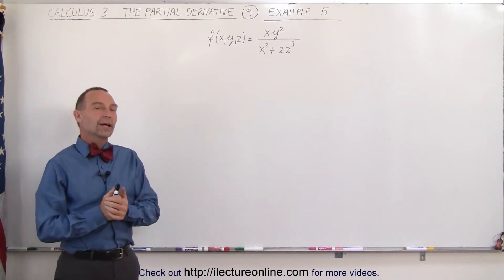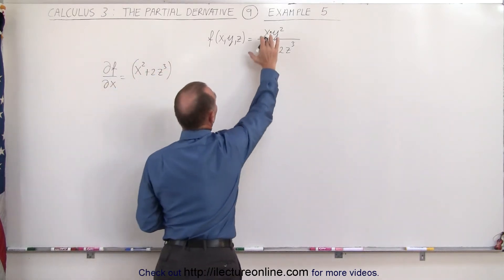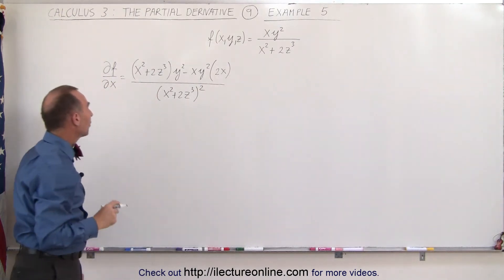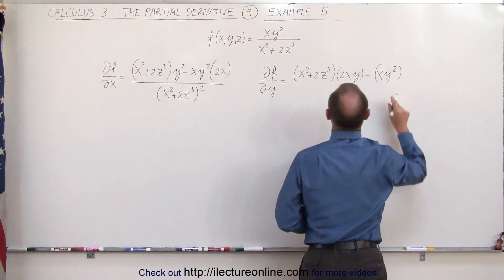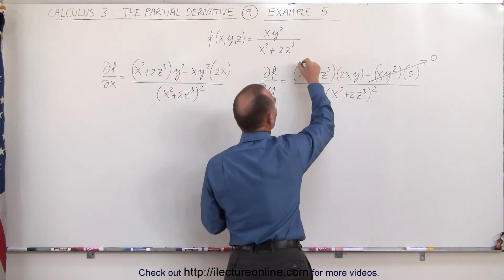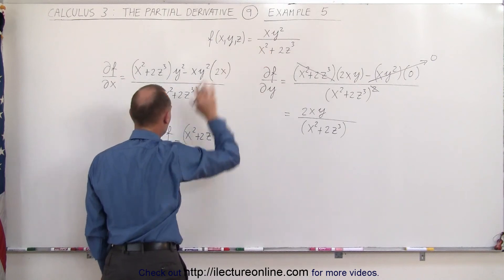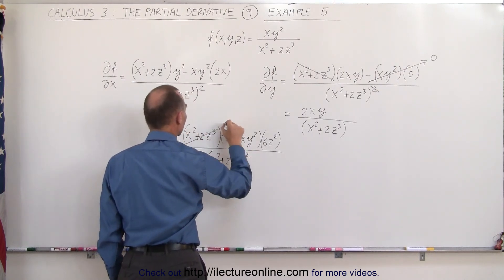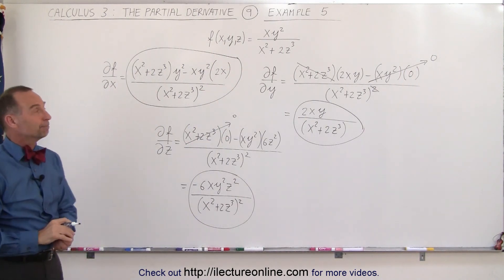Calculus 3: Partial Derivative (9 of 30) Find the Partial Derivative: Example 5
In this video I will find the partial derivative with-respect-to x, y, and z of f(x,y,z)=[x(y^2)]/[(x^2)+2(z^3)].